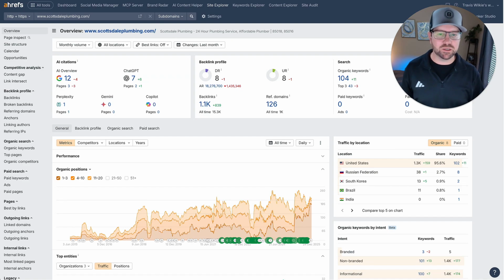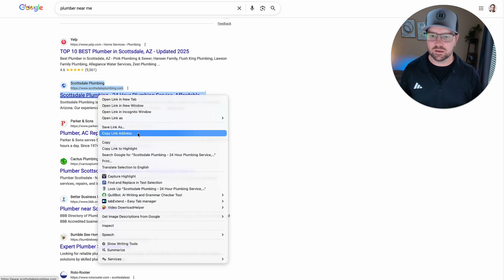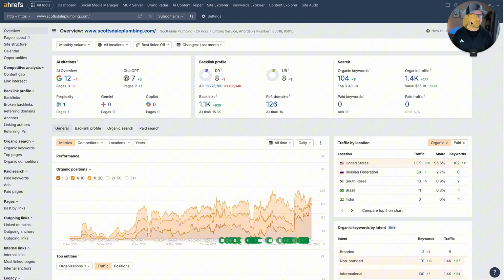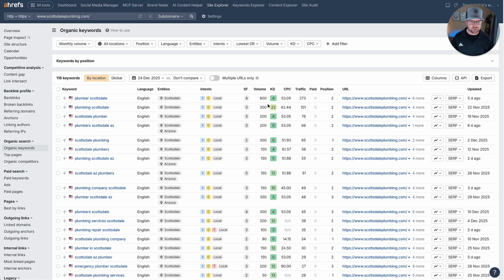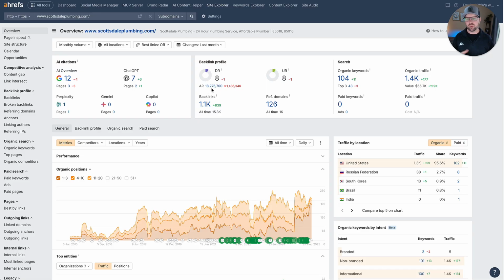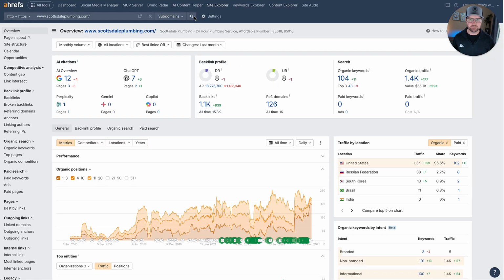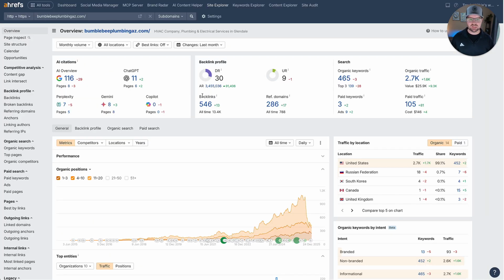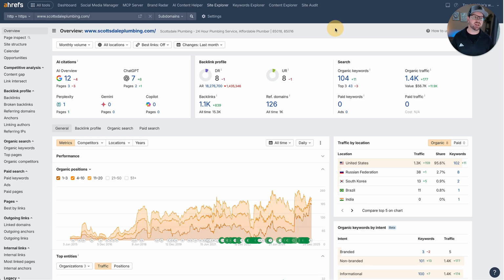How To Use Ahrefs For Competitor Analysis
If you're wanting to learn how to use Ahrefs for competitor analysis, then this video is for you! Learn how to develop a superior online presence for your business today

Attention savvy marketers and entrepreneurs! Today's video is a treasure trove of insights, all about harnessing the power of Ahrefs for competitor analysis – the secret weapon your SEO strategy has been waiting for. 🕵️♂️

In the dynamic battlefield of search engine optimization, knowing thy competitor is paramount. This video peels back the curtain on Ahrefs, a tool that enables you to dive deep and gain the upper hand. We'll guide you step-by-step through the maze of metrics and data points, empowering you to dissect competitor strategies and reverse-engineer their success. It's like having a backstage pass to the SEO concert of your competitors!

Whether you're a novice dipping your toes into the SEO waters or a seasoned pro seeking to refine your tactics, this video is packed with actionable insights. Discover how to unearth your competitors' top-performing keywords, analyze their backlink profiles to find link-building opportunities, and understand the content that's driving traffic their way. Ahrefs provides the clarity needed to transform mere data into a strategic game plan that boosts your search rankings and expands your market foothold. 🚀

We'll delve into practical scenarios where Ahrefs shines the brightest, offering tips on dashboard navigation, filter applications, and more nuanced functionalities that seasoned pros might overlook. The aim? To equip you with a toolkit that not only levels the playing field but tilts it in your favor.

Experiment with these techniques and watch your own website rise in the ranks, attracting more eyes than ever before. Remember, the goal isn't just to compete, but to outmaneuver and dominate! 💥

Ready to up your SEO game? Don't miss the chance to revolutionize your marketing strategy. Check the links below for even more resources that promise to elevate your results and keep you ahead of the competition.